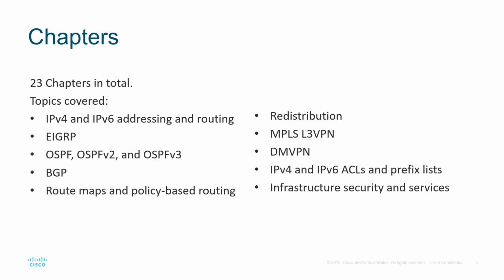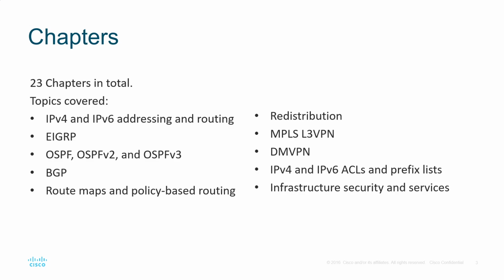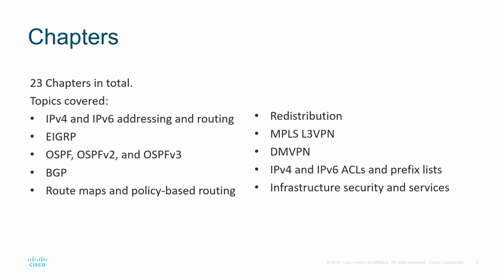Cisco Netacad ENARSI course - 0.1 - Course Introduction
Welcome to the Cisco Netacad ENARSI course - 0.1 - Course Introduction.

Course Content
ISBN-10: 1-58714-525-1